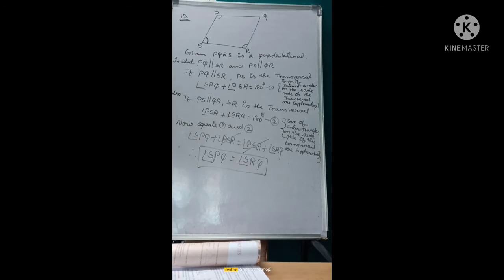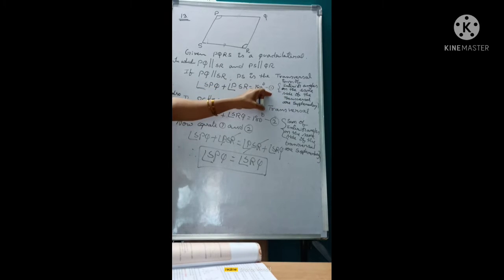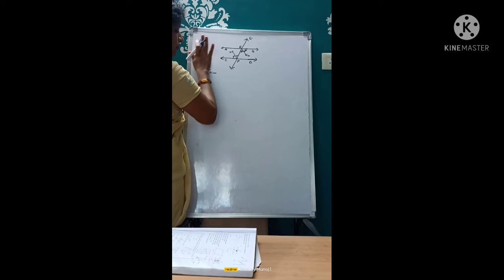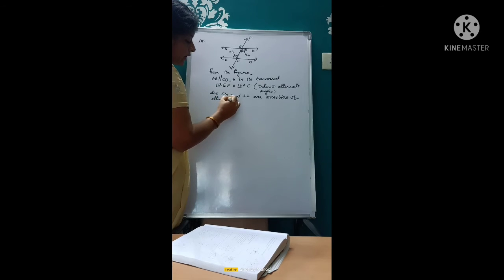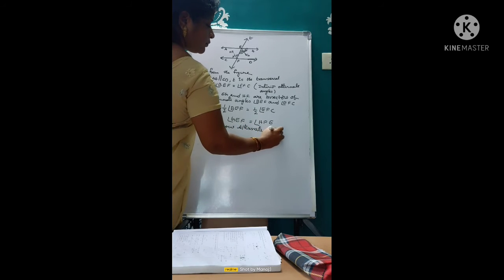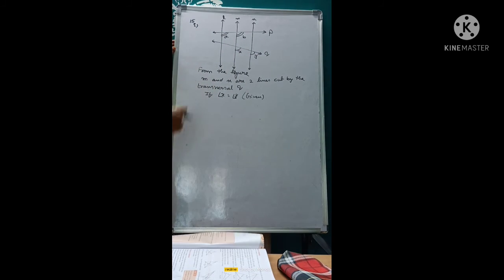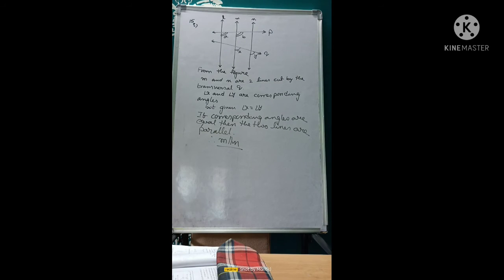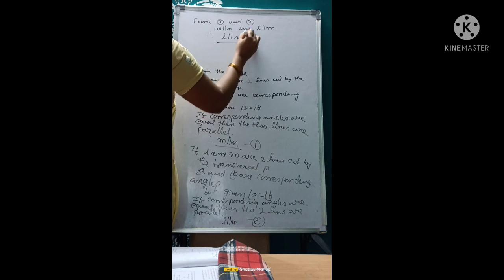November 3, 2021